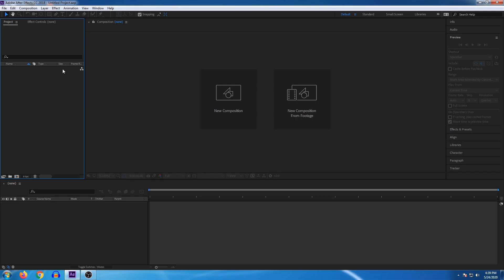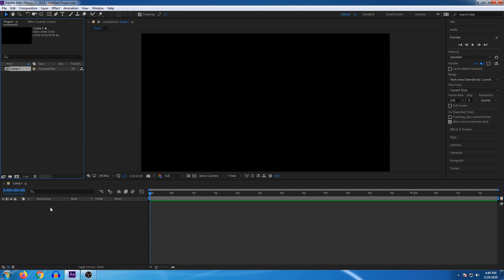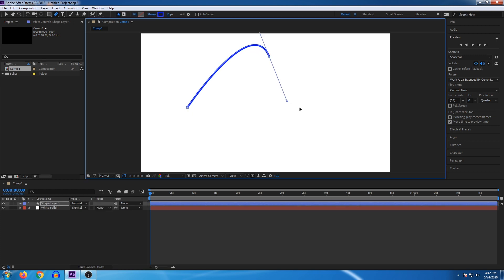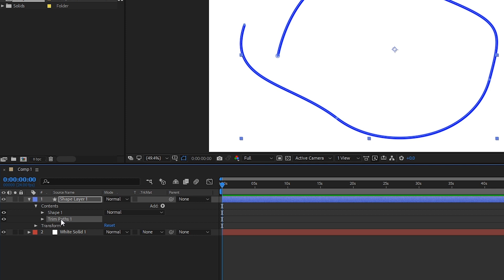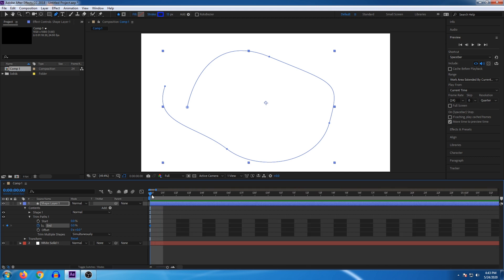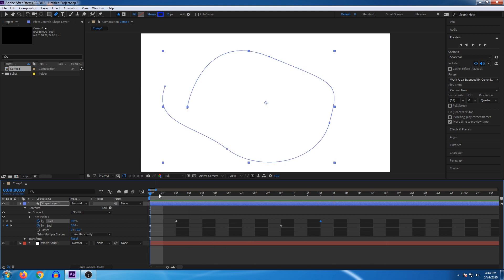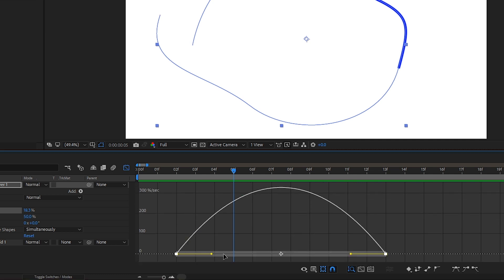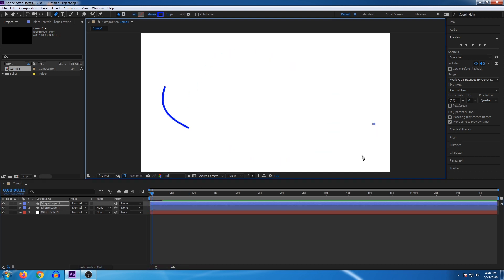How to make line animations in after effects tutorial in tamil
Credits
The Intro was made by ZenGen Learning